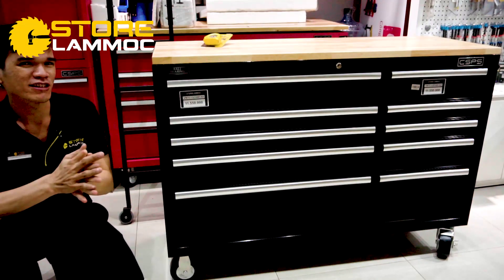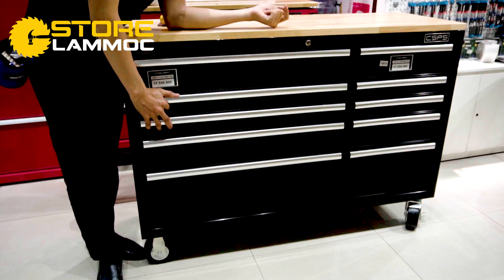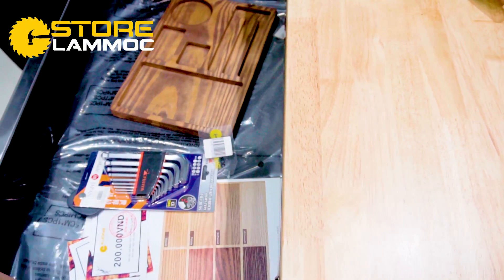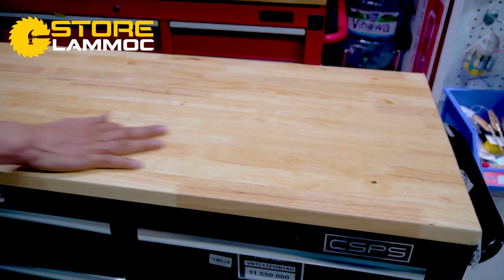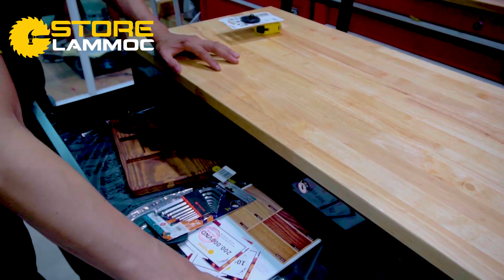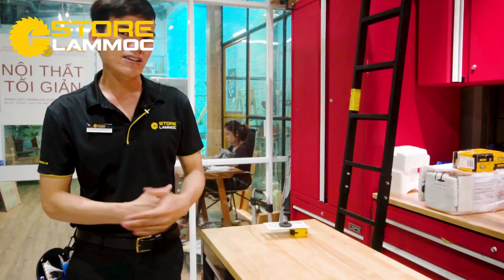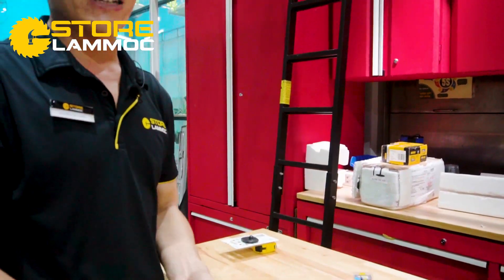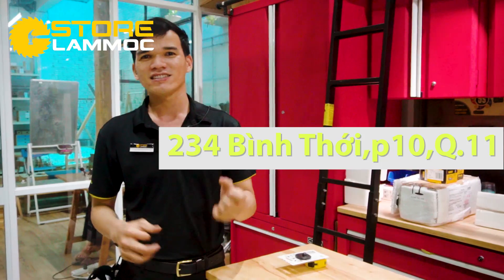Không sắm coi chừng mất nhau nha anh em!!!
Anh em đặt hàng, mua hàng có đặt hàng trực tuyến nhấn vào
hoặc mua trực tiếp tại Siêu Thị Store Làm Mộc. 🏣 Địa chỉ: 234 Bình Thới, P10, Q11, TPHCM
🔴 Store Làm Mộc - Siêu thị dụng cụ cầm tay số 1 Việt Nam
🏣 Địa chỉ: 234 Bình Thới, P10, Q11, TPHCM (đối diện nhà văn hóa Quận 11)
Nhấn cái hình cái chuông 🔔 nữa nha anh em
Lưu ngay các List xem hoài không chán